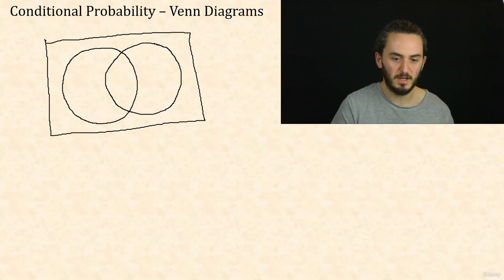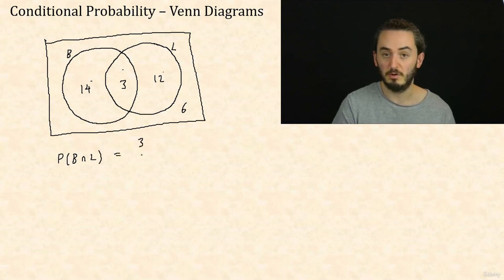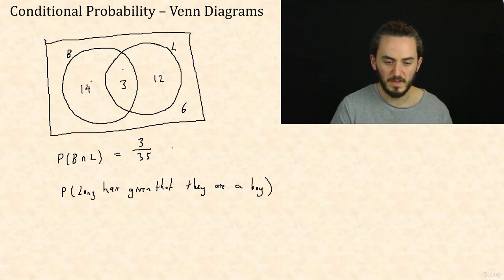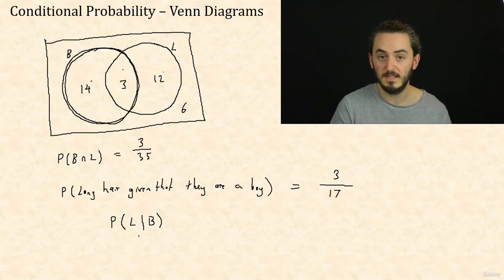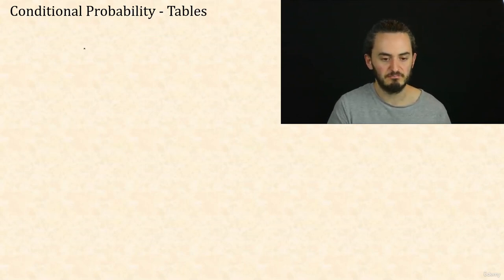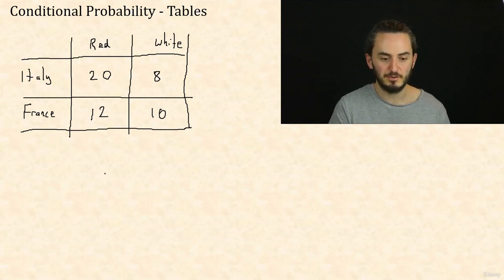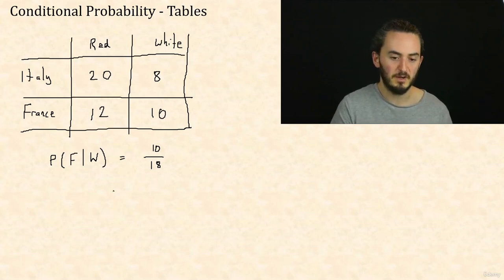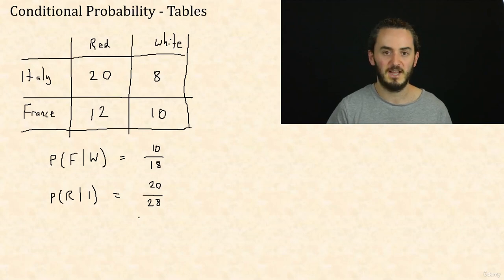8 -Conditional Probability Intro | CIE A Level Probability & Statistics 1